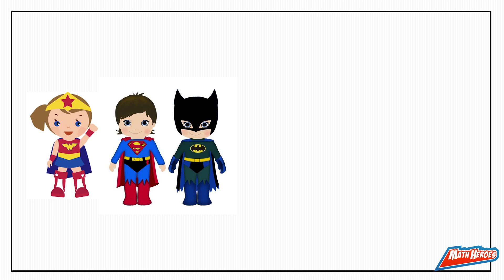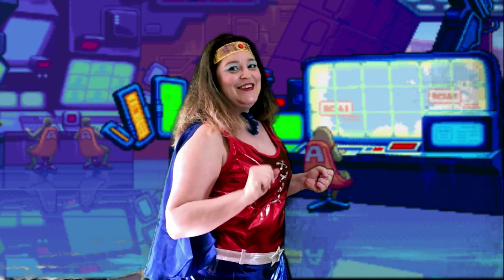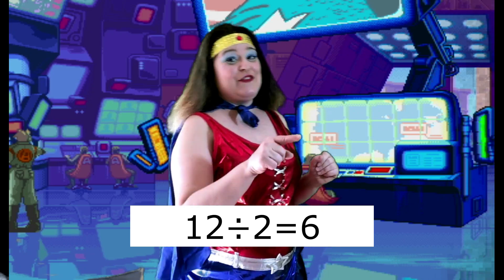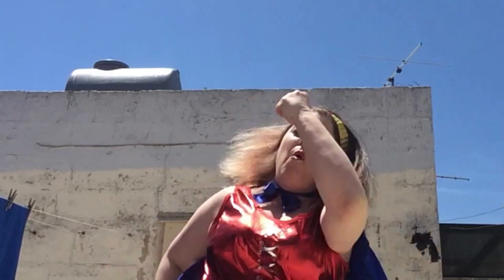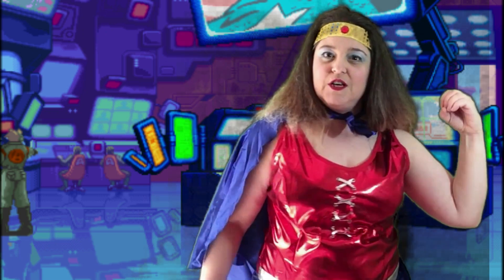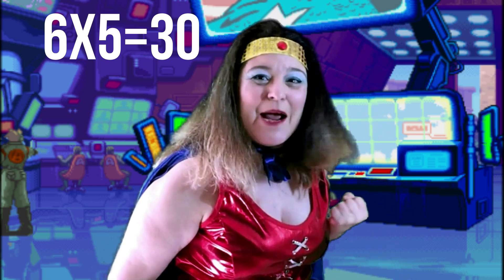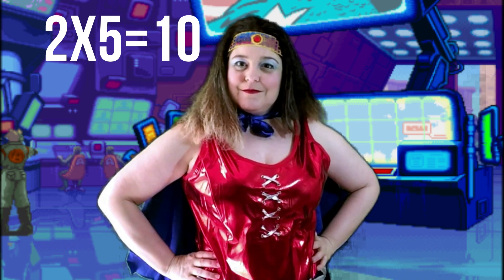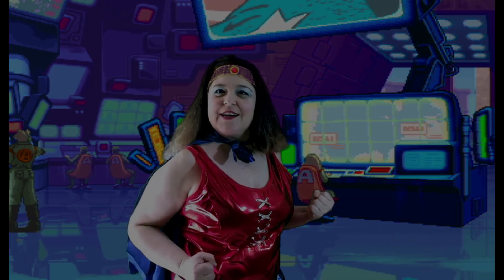Math Avengers Episode 1 - Multiplying and Dividing by 2 and 5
Here is the first episode of the Math Avengers! Captain Math, Mistress Multiplication, Princess Place Value and Super Measure will guide you, the Math Heroes through a revision of Multiplying and Dividing by 2 and by 5. Help them defeat the evil Math Marauder by doing your 2 and 5 times table training. Don't do the WB pages, you'll do them in class with your super teachers! Be brave, Math Heroes! You can do it!